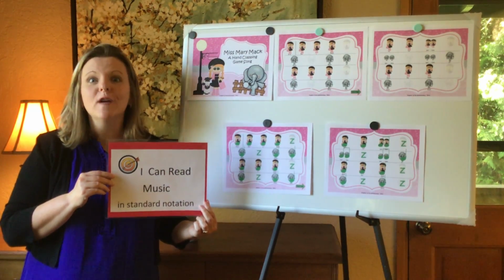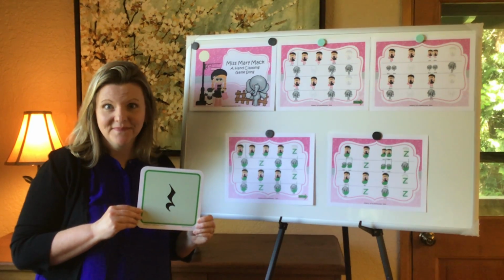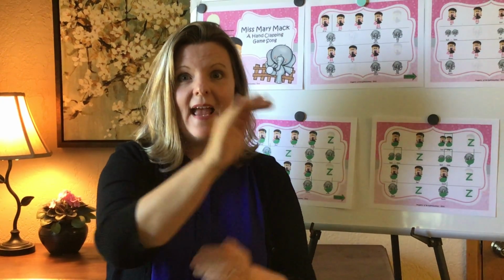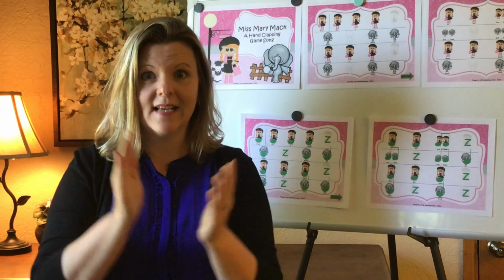Mrs. Meyer 1st G Miss Mary - Instruct